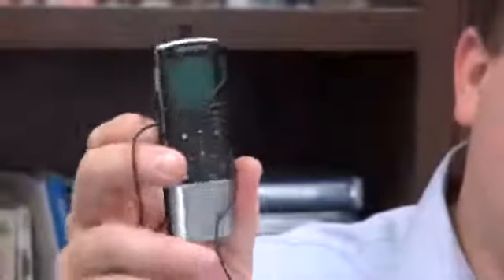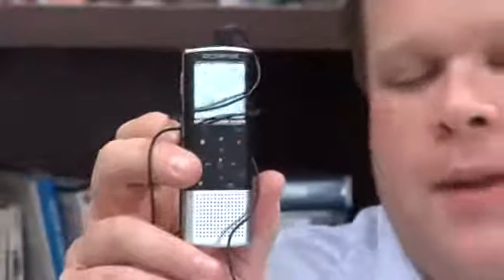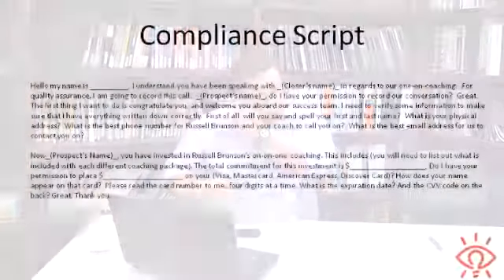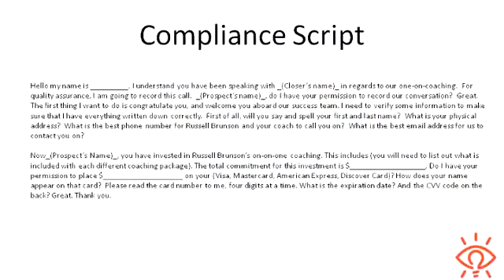Lecture 3 The Compliance Script